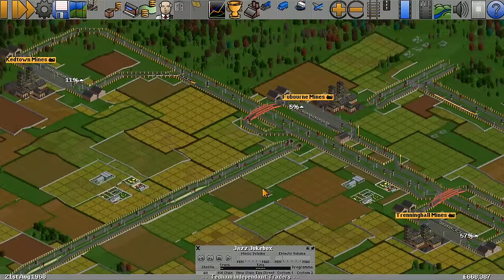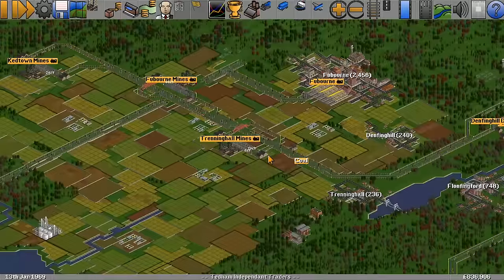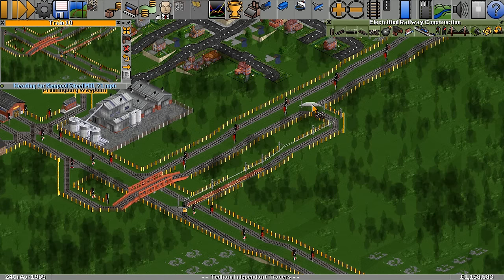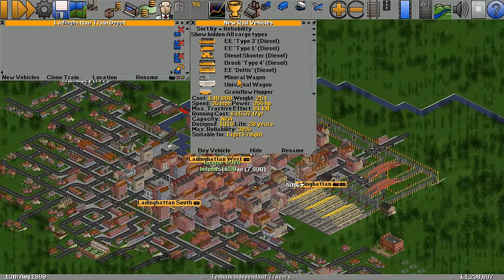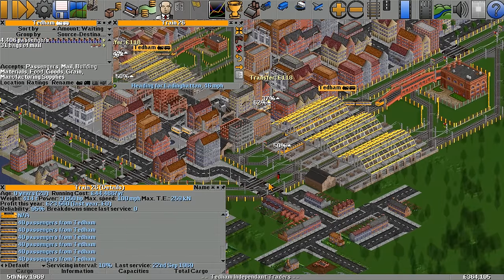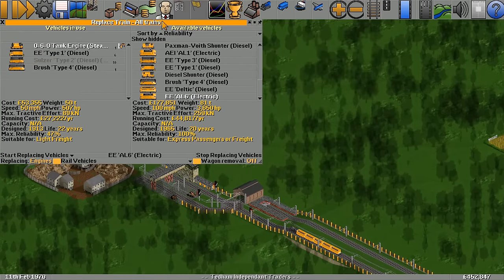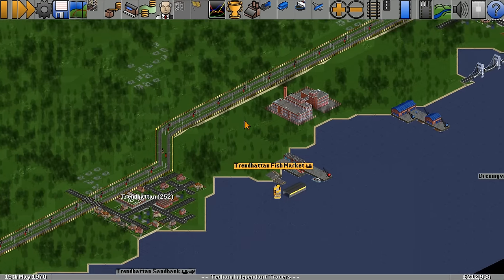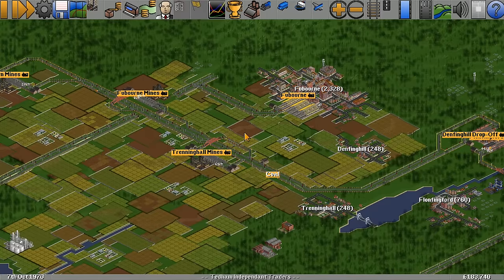OpenTTD Modded Lets Play S4 E18 - Shooting Down The Line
Follow me in my modded Open TTD let's play. Enjoy!